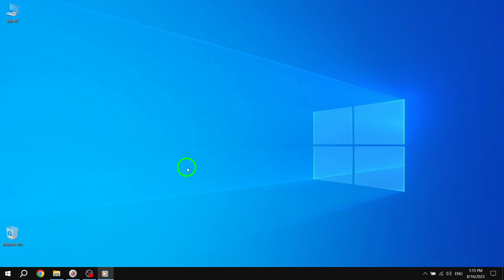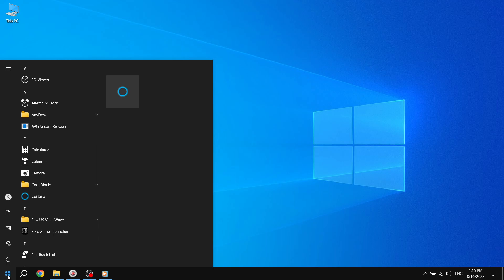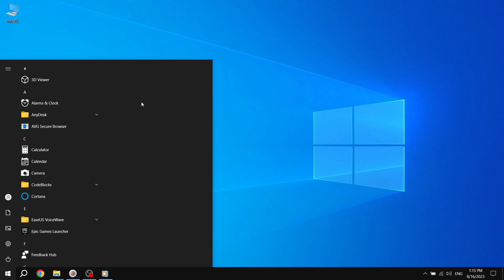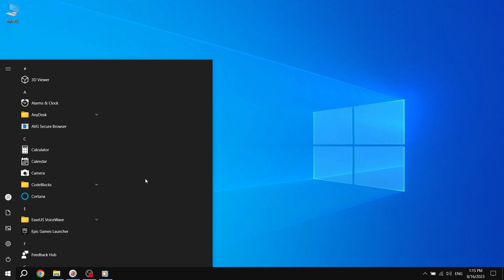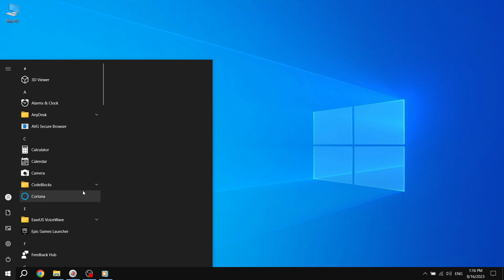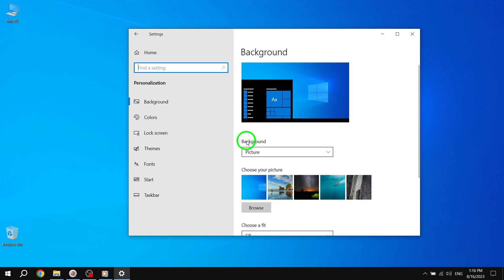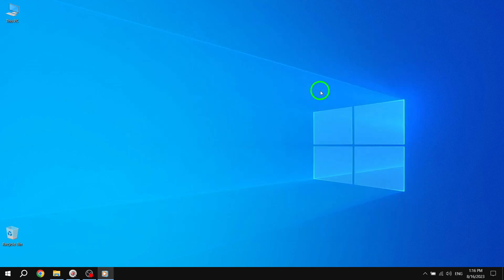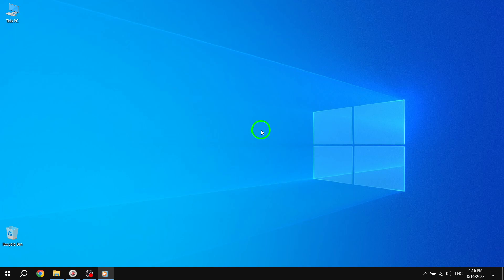How to Unpin an App from Start Menu in Windows 10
Discover how to unpin an app from the Start Menu in Windows 10 with our easy-to-follow tutorial. Follow these steps:

1. Open the Start menu.
2. Right-click or press and hold on any pinned item on the right side that you want to unpin.
3. Click/tap on "Unpin from Start."

By removing unwanted apps from the Start Menu, you can keep your interface organized and tailored to your preferences.